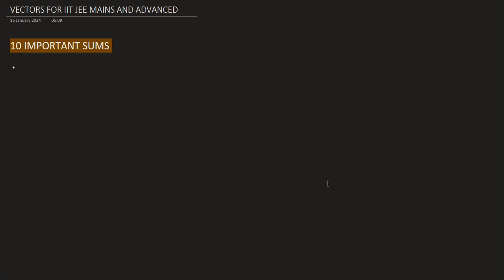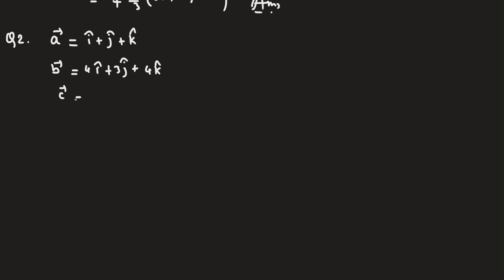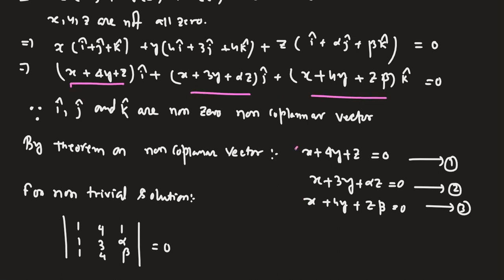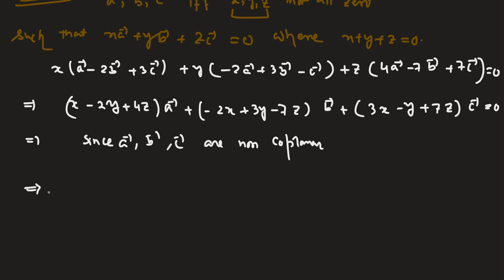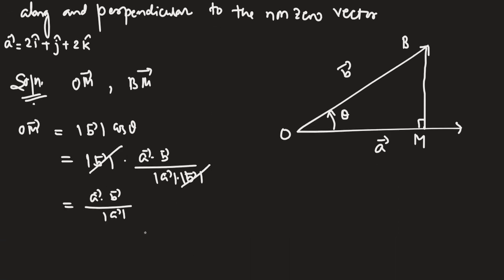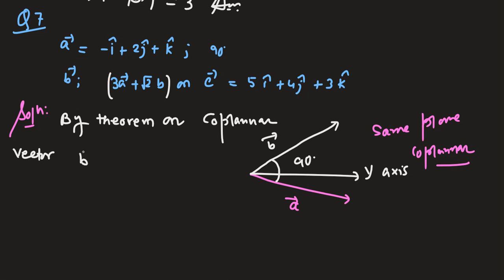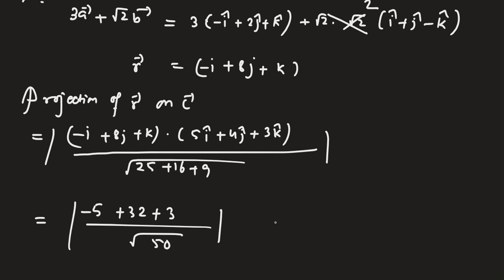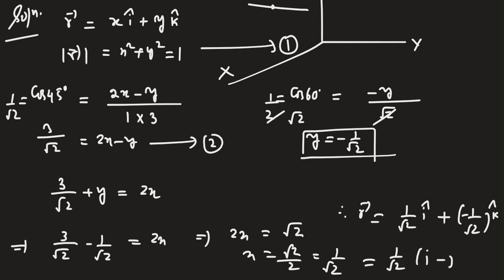10 VERY IMPORTANT QUESTIONS OF VECTORS FOR IIT - JEE, 2024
Welcome to MATHS ACADEMY In this video, we dive deep into the world of IIT JEE mathematics, providing you with a comprehensive understanding of VECTORS. Whether you're a JEE aspirant, a math enthusiast, or someone looking to strengthen their math skills, this video is tailored to help you succeed.